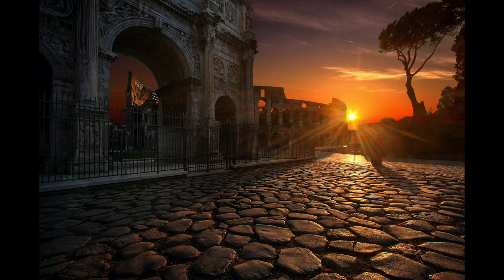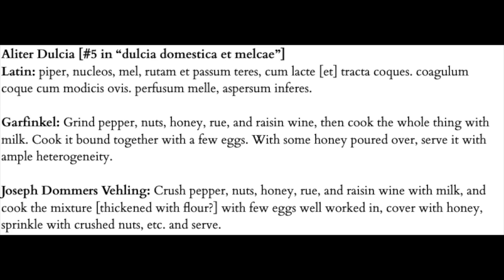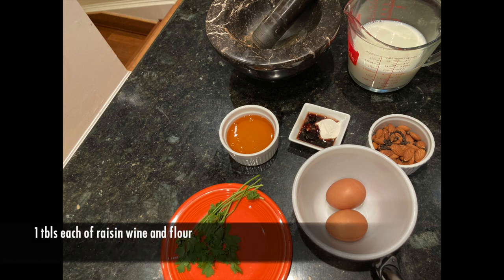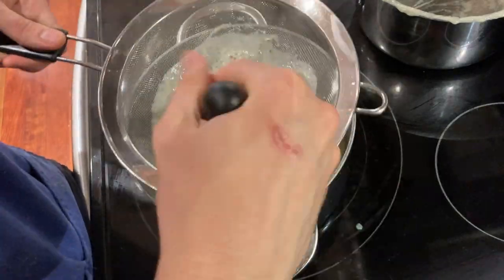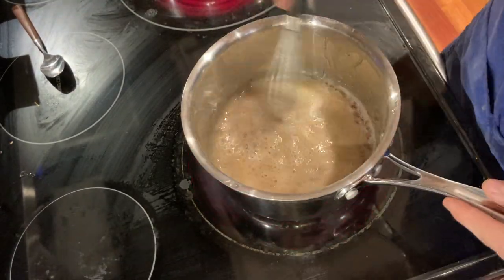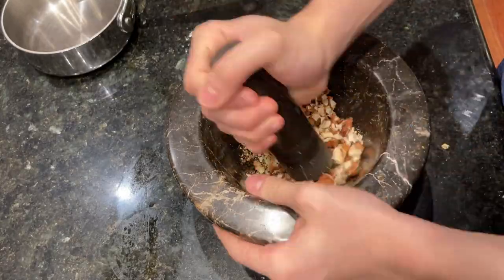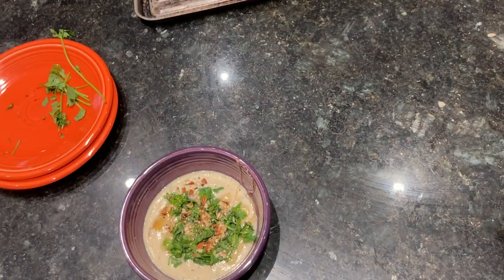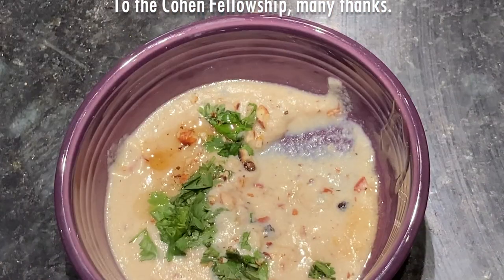Apicius #11: Aliter Dulcia (Roman almond pepper custard)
--Sources--
Plin. Nat. 10.15 (section on ravens)
Plin. Nat. 29.11 (section on medicinal uses for eggs)

Editor’s note: Please don’t try those at home.